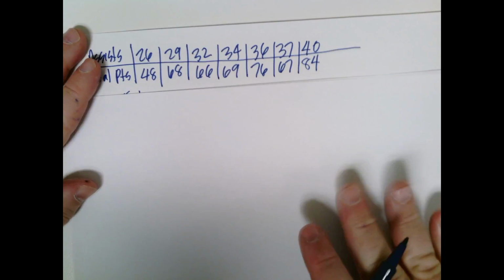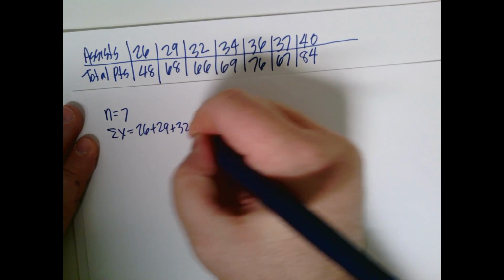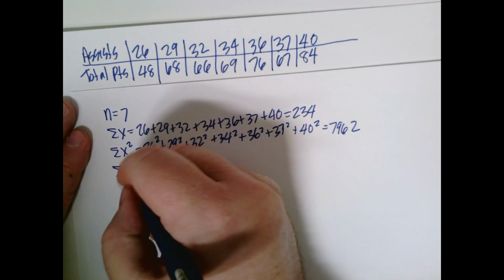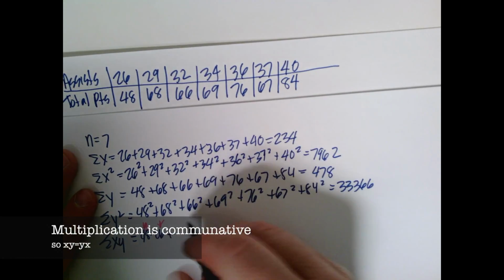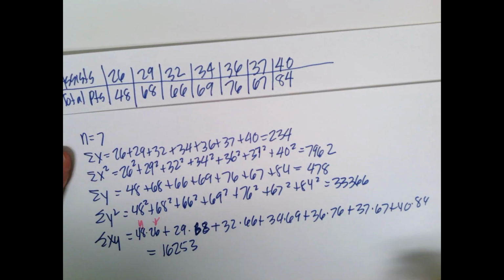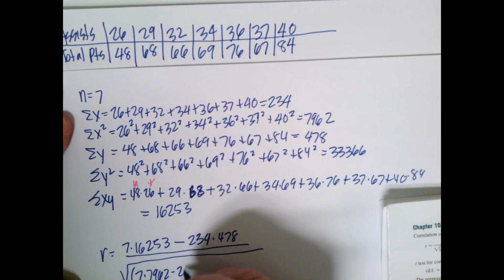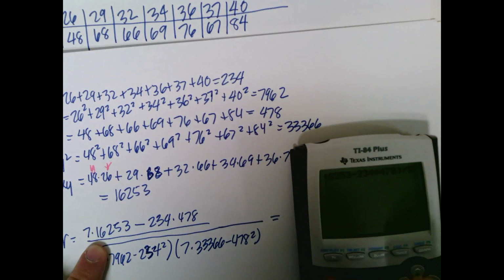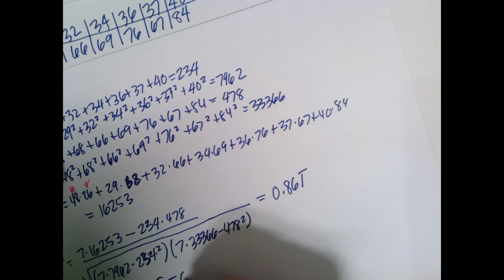Chapter 10 part 2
Problem from Dr. Sanford's Statistics class.